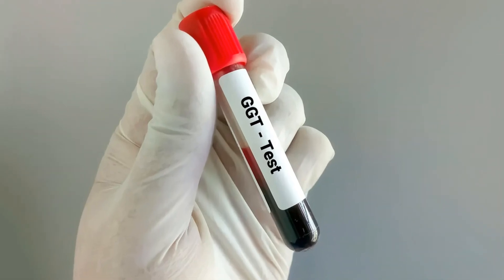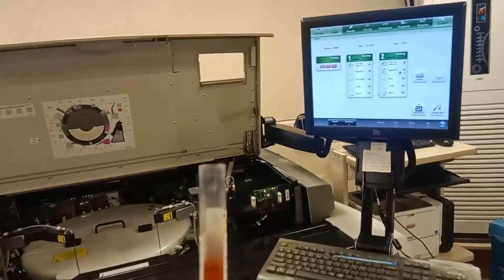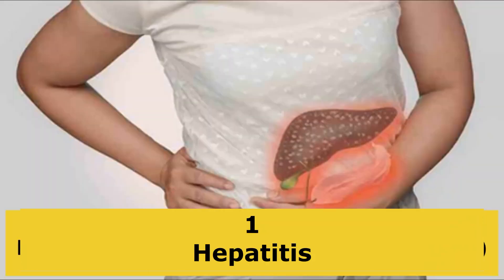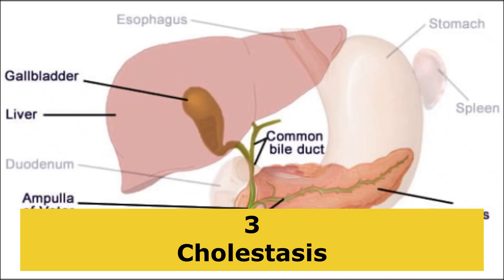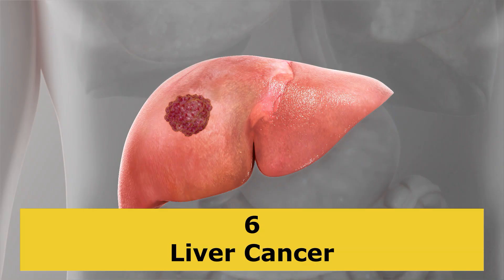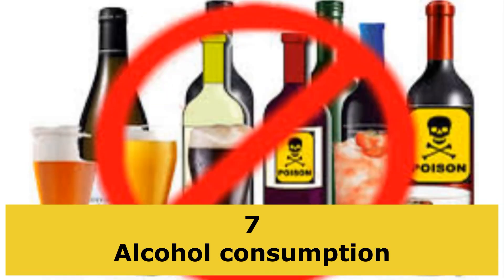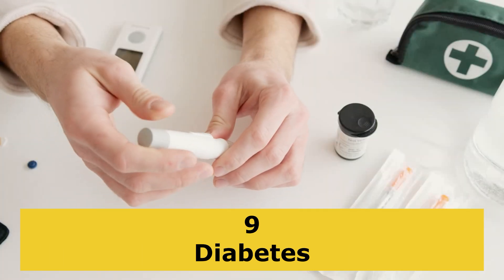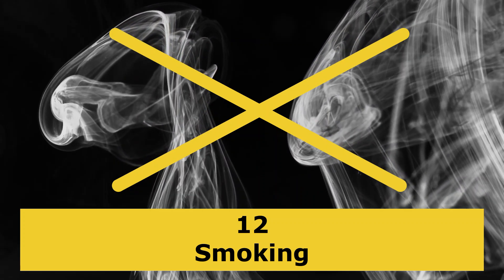HIGH GGT LEVELS : TOP 13 REASONS!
GGT elevation is usually seen in liver, biliary tract diseases and alcohol intake. It decreases with the elimination of the disease and cessation of alcohol.

gamma glutamyl transferase,
high GGT in blood test,
high GGT,
GGT high treatment
GGT high means in hindi,
what is ggt
ggt height,
why does ggt rise,
how to decrease ggt height,
how to lower ggt height,
ggt test height,
ggt elevation in blood,
how much should ggt be

Continue to chat with Specialist Dr.Kemal ASLAN on Health Channel "Dr.Kemal ASLAN TV" with Health Videos, Diseases, Tests and various topics...